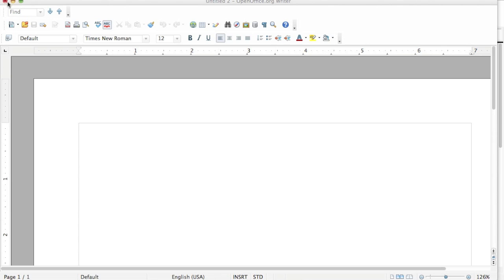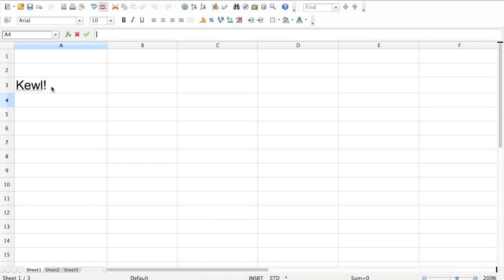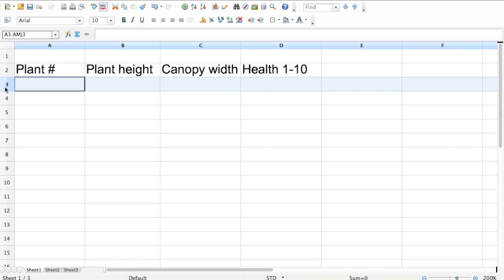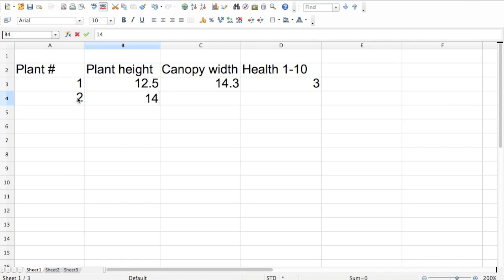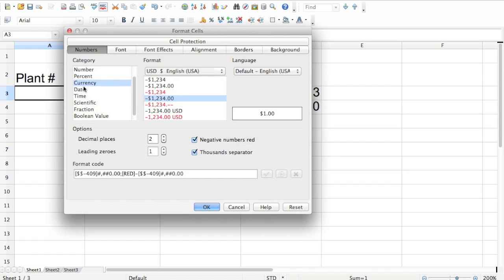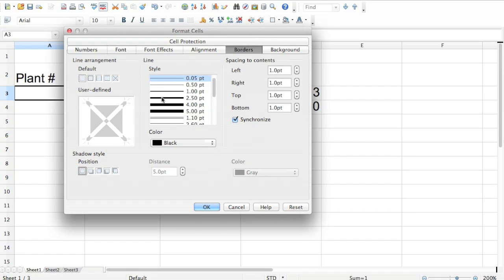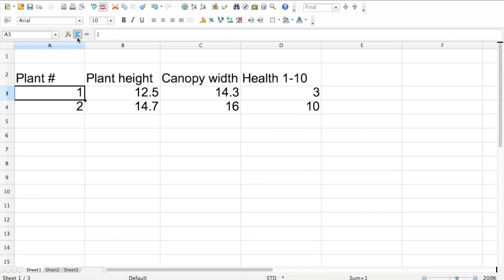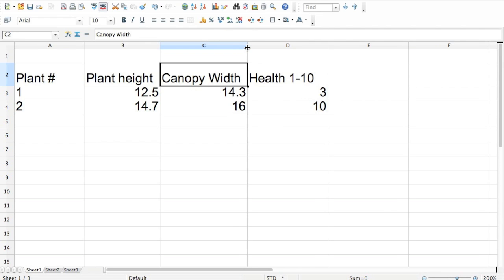4th class final